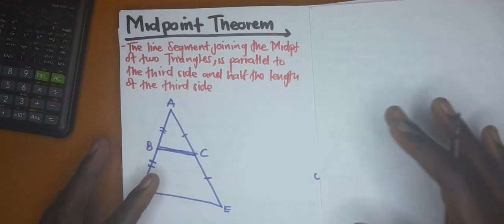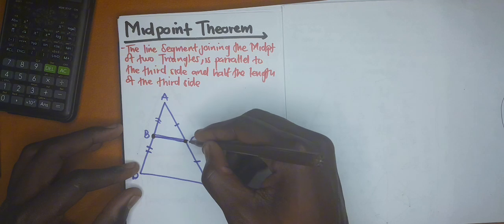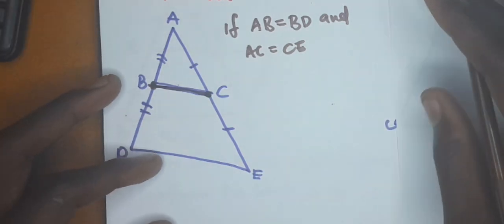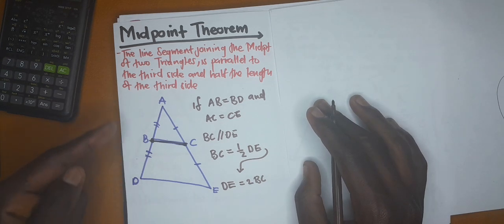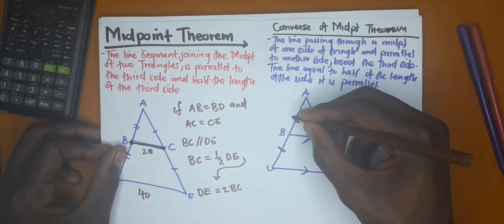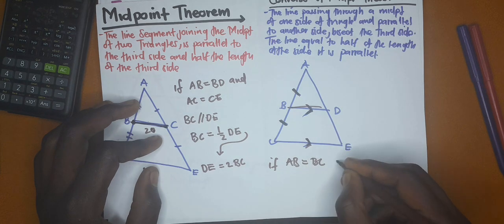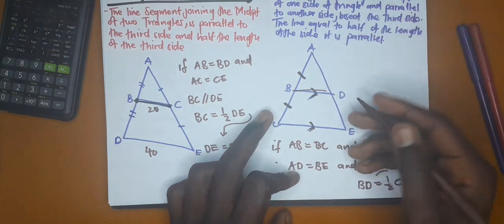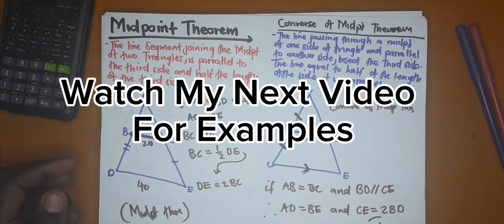Mid-point Theorem - Grade 12